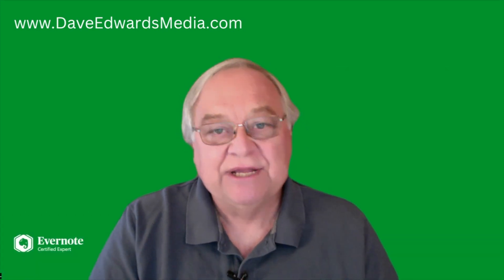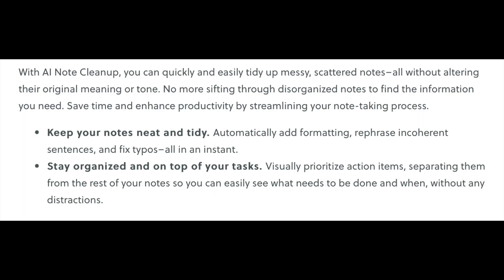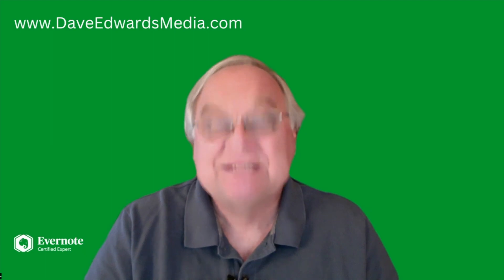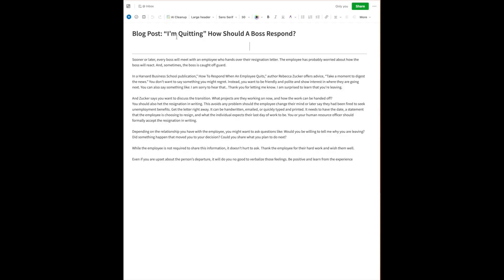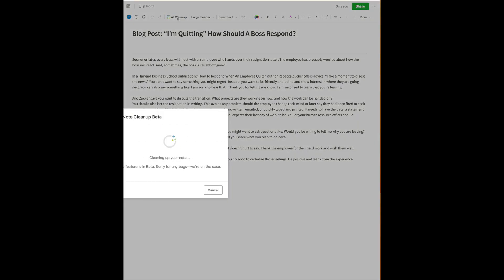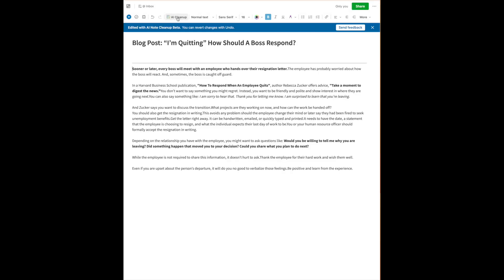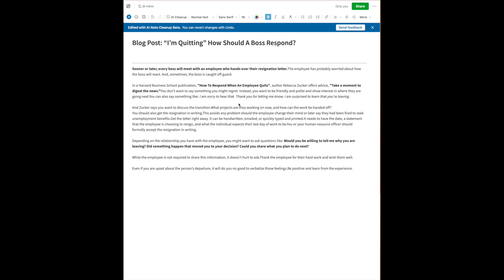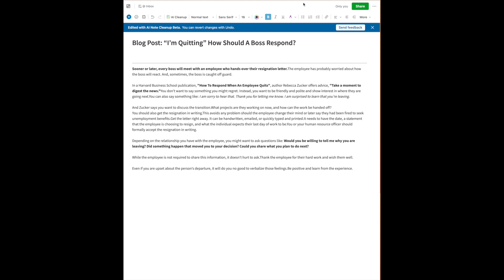Evernote AI Cleanup Review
A number of months ago Evernote ventured into the world of artificial intelligence when It introduced AI Cleanup. Dave has been using it and tells you if he thinks it’s worth the fanfare.

Have you heard about my new course "Getting Things Done with Evernote"?  It teaches you how to combine the principles of GTD/Getting Things Done on the digital Evernote platform.

MY COURSES:
"Getting Things Done With Evernote"

MY BOOKS:
"Be A Leader Not Just A Manager"